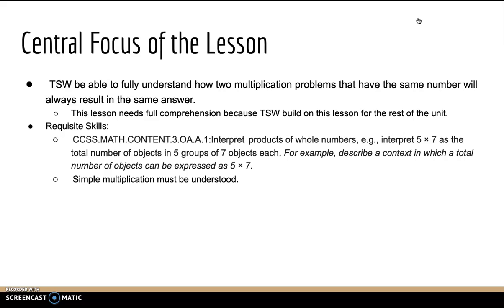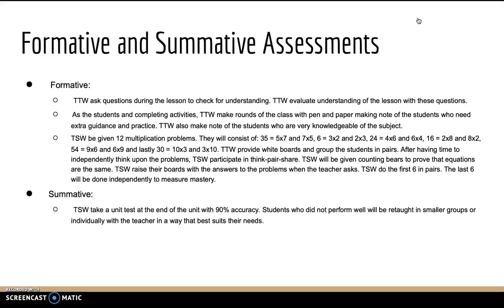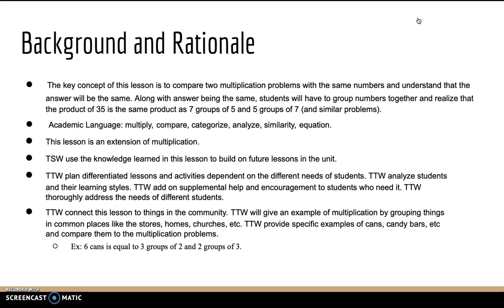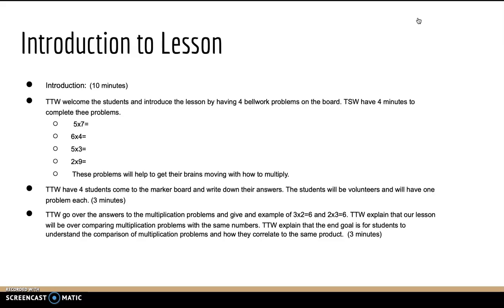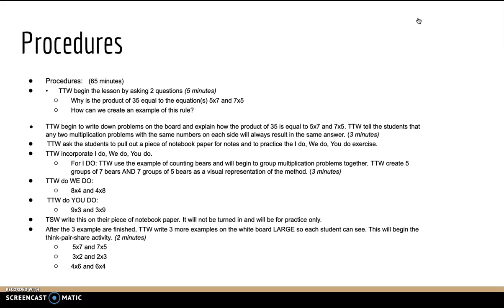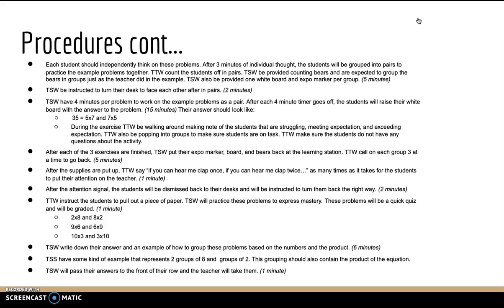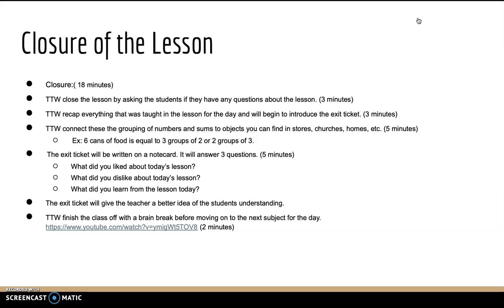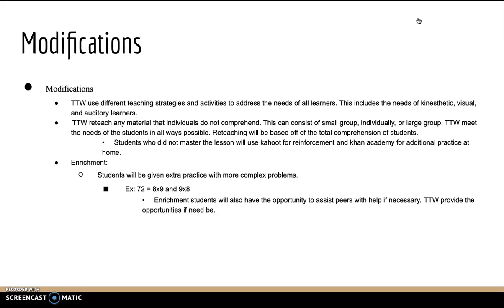Lesson Presentation ELED 3242-001